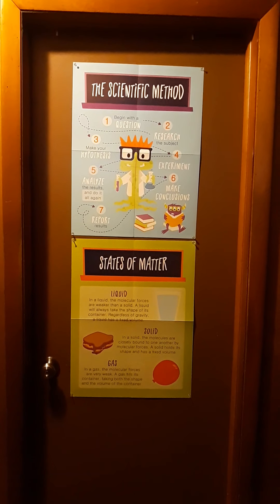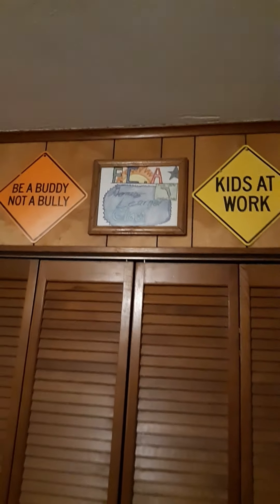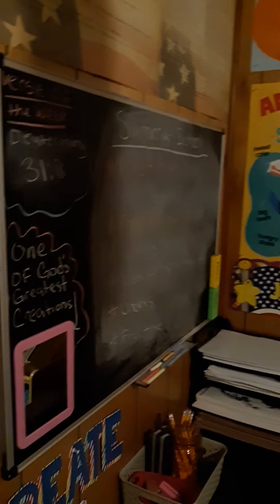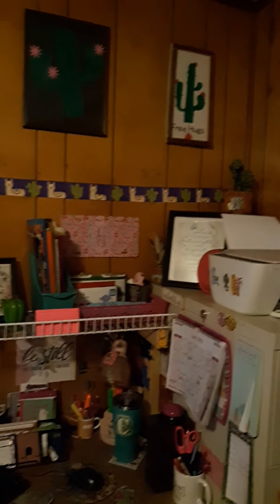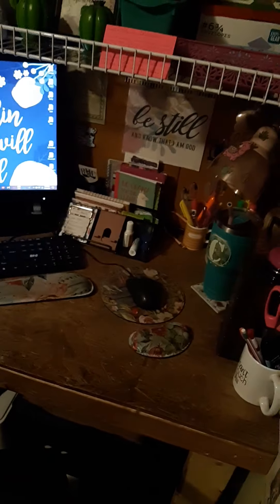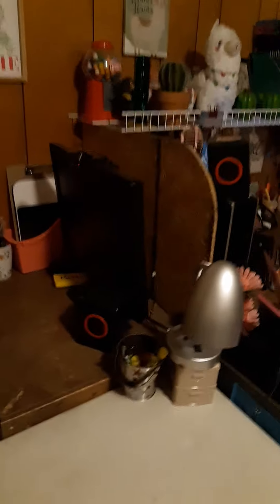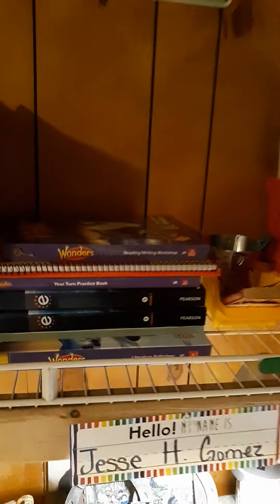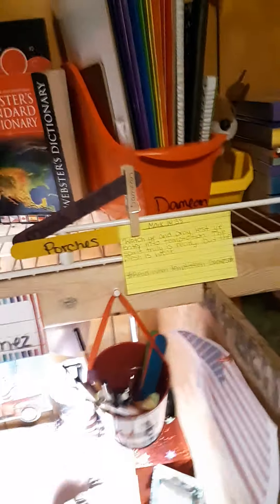A Look into our Schoolroom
We have 5 boys ages 8 (3rd grade), 10 (5th grade), 11 (5th grade), 13 (7th grade) and 14 (8th grade). This is going to be our 3rd year doing Connections Academy for school. They love the program and so do we.